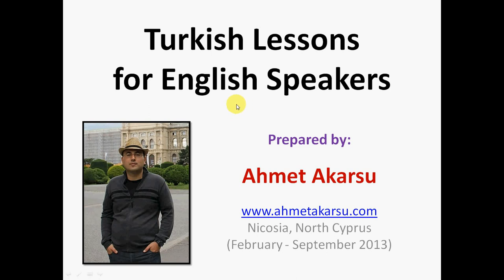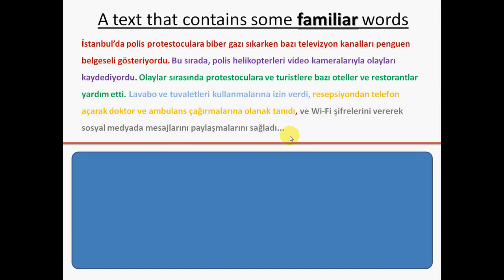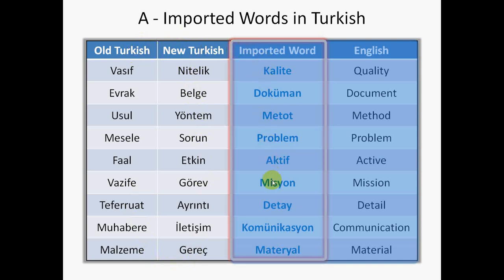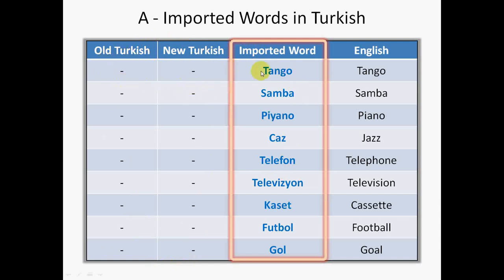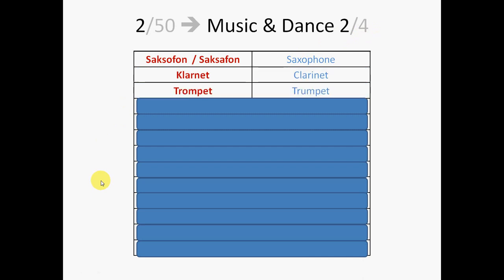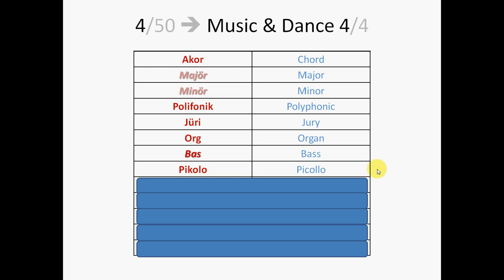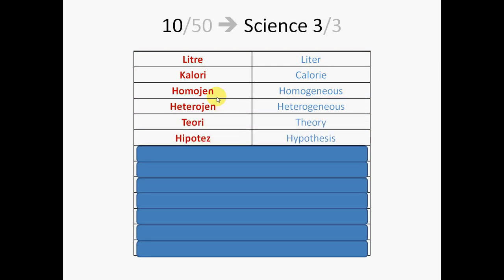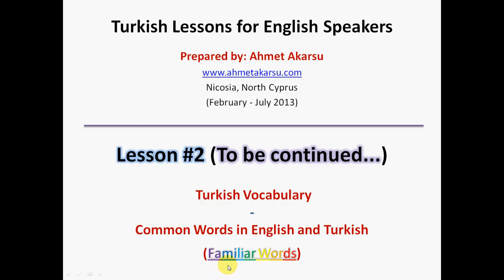Turkish Lesson #2 for English Speakers - Vocabulary (Common Words) - Part 1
You can now save and print the the list of all the words that I explained in this lesson, for free, at the following address:

There, you will find exercises, my lesson notes, and more...

Ahmet Akarsu is a native speaker of Turkish, who learned English at school. He has two years of experience in teaching Turkish to British students. Because he lives in Nicosia, North Cyprus he speaks the Cypriot dialect of Turkish language. However, he also knows very well the formal Turkish of Turkey, which is a compulsory lesson at schools in North Cyprus. In this video he is teaching formal Turkish...

Ahmet is actually a computer engineer who now works as an ICT teacher at a state secondary school in North Cyprus. He also has experience in teaching physics, acoustics, mathematics and music. And he is the co-author of 2 ICT text books and editor of 2 maths textbooks, all of which are currently used in secondary schools of North Cyprus...

Ahmet's two most favourite hobbies are folklore and languages. He learned some Slovak by himself. He knows also very limited amount of Croatian, Romanian and Spanish, and is nowadays trying to learn some Hungarian. He also tries not to forget his German, that he learned at secondary school...

This is Ahmet's second video lesson about Turkish language. He plans to prepare more later, but does not really know when that will happen because nowadays he is very busy with some other activities. But if the watchers like the lesson, and find it useful, he will try his best to do it soon... ;-)

Note: Everything found on this lesson has been prepared by Ahmet Akarsu, except 4 photos that were used to illustrate the meaning of the words enginar, mine, ton and küp. If these photos cause any copyright problems, I would immediately remove them and prepare the lesson again. If you are the owner of any of those photos, please just let me know...